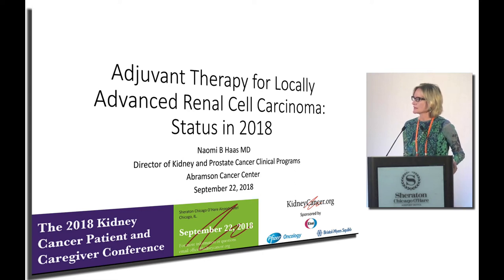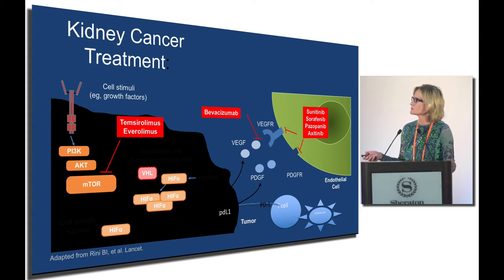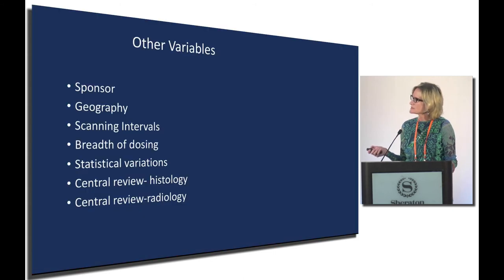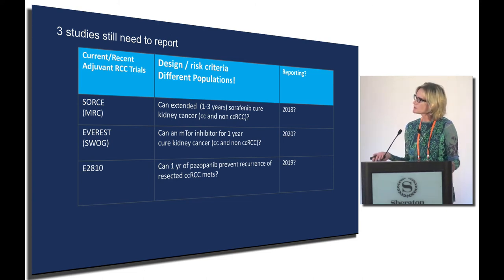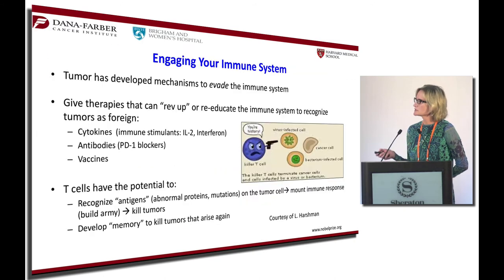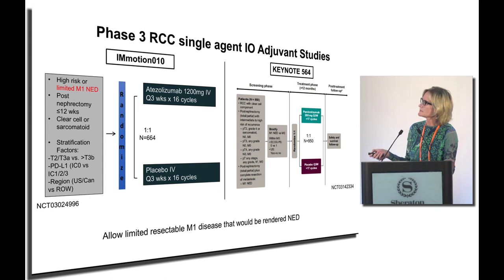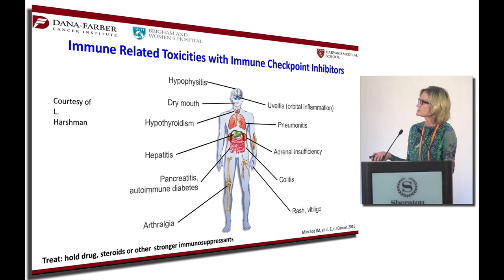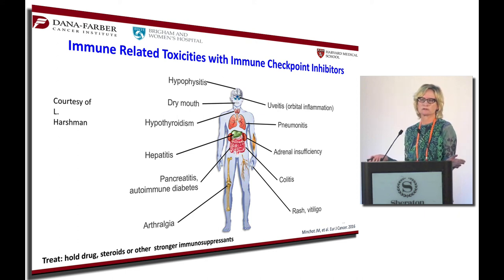Adjuvant Therapy for Locally Advanced Renal Cell Carcinoma: Status in 2018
Adjuvant Therapy for Locally Advanced Renal Cell Carcinoma:  Status in 2018 presented by Naomi B Haas MD Director of Kidney and Prostate Cancer Clinical Programs Abramson Cancer Center
September 22, 2018 at the Kidney Cancer Association National Patient and Caregiver Conference – Chicago, IL